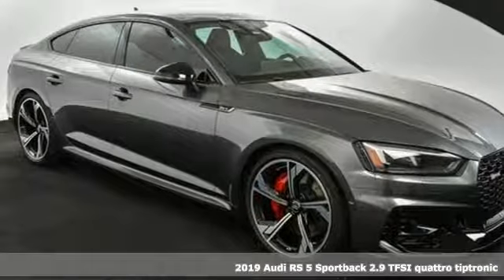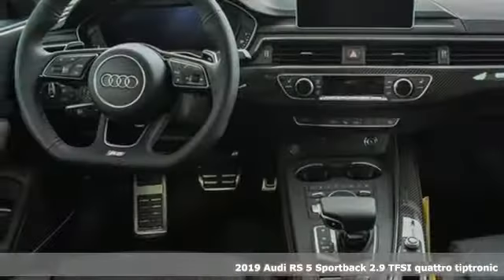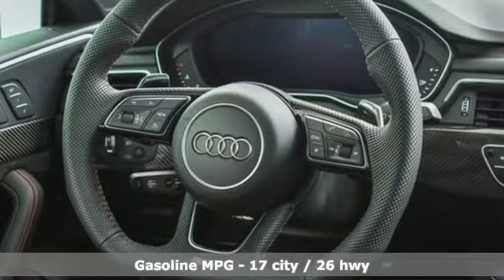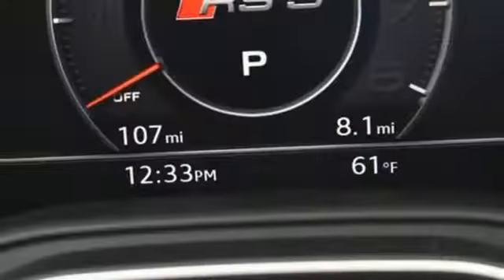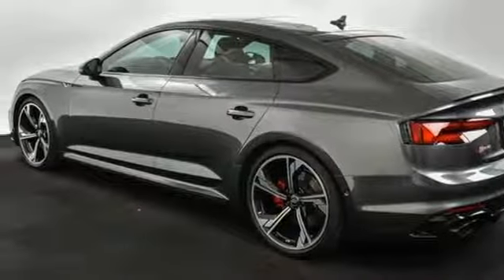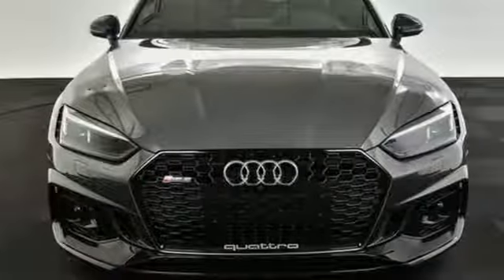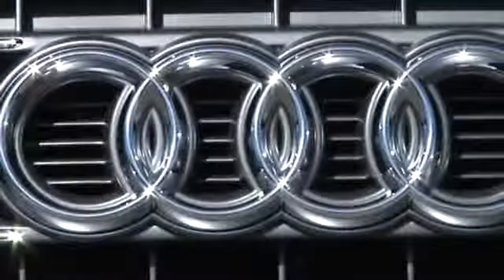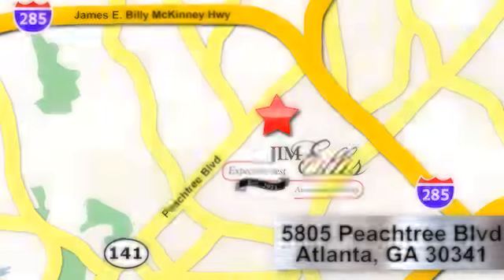New 2019 Audi RS 5 Atlanta Alpharetta, GA DTA17517 - SOLD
Year: 2019
Make: Audi
Model: RS 5
Trim: 2.9T
Engine: 2.0L V6 Turbocharged DOHC 24V LEV3-ULEV70 444hp
Transmission: 8-Speed Automatic with Tiptronic
Interior: BLACK RED
Stock #: DTA17517
VIN: WUABWCF57KA906660
Recent Arrival!br2019 Audi RS 5 2.9Tbr17/26 City/Highway MPGbrAudi Atlanta is proud to be the only Magna Society dealership in Georgia! Our inventory moves extremely quickly. PLEASE BE SURE TO SECURE YOUR APPOINTMENT. All vehicles are subject to sale at any time. As a courtesy to our clients, a partial payment and signed agreement will secure an appropriate window of time to allow for travel to inspect and accept the vehicle.

Address:
5805 Peachtree Boulevard